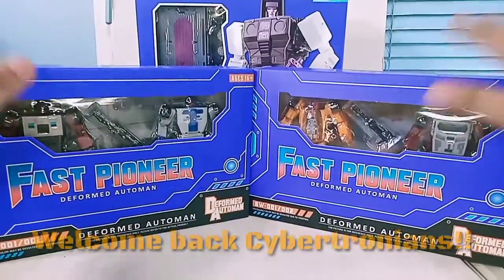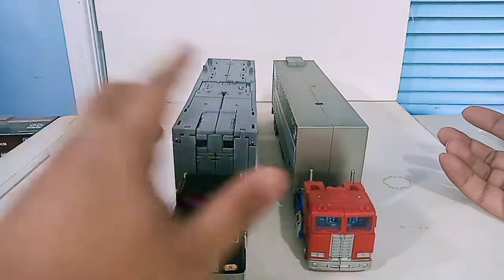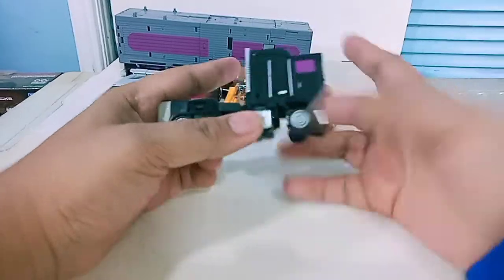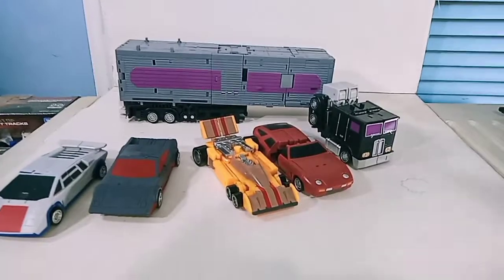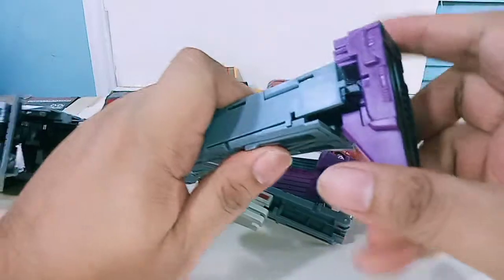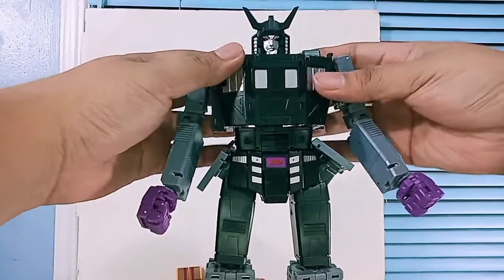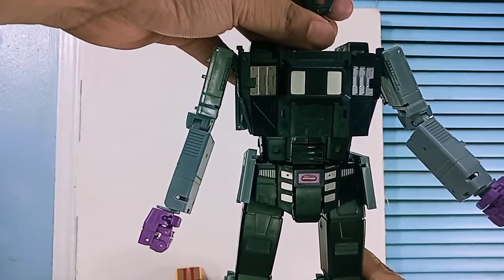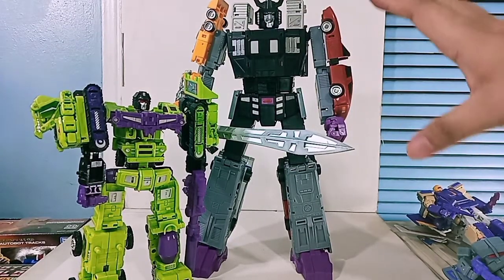KO OS Legends Class Menasor Fast Pioneer BW-001 to BW-003 Deformed Automan Unboxing and Review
This is the oversized version of Magic Squares 3P legends class Menasor! This a great looking figure but very frustrating to transform!